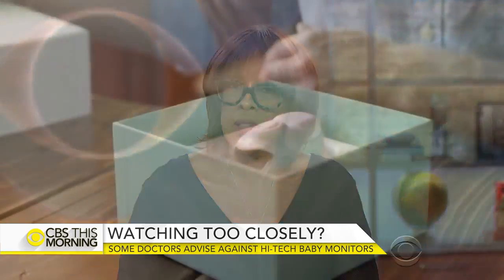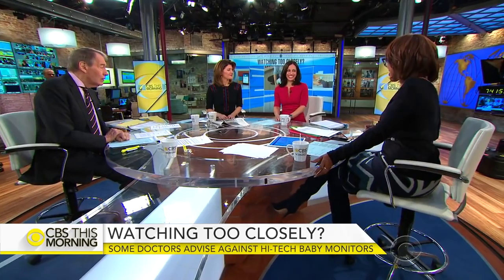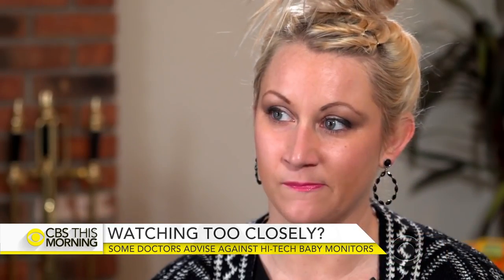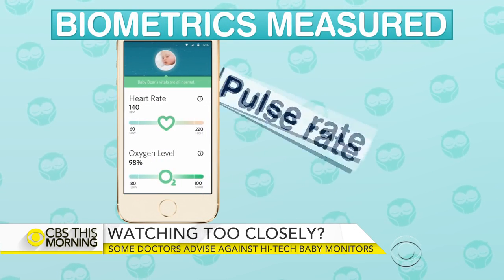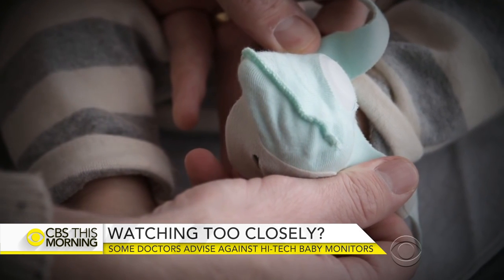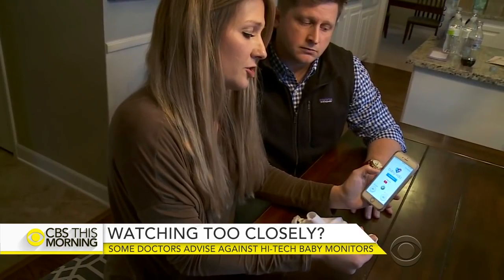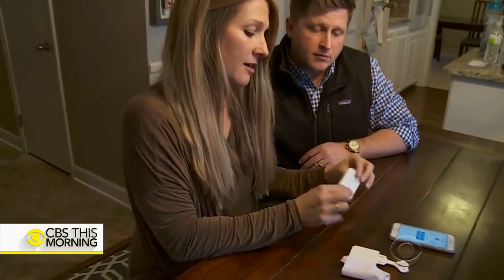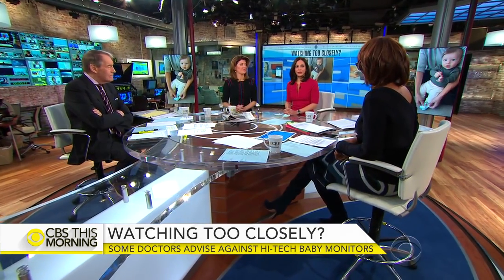Doctors advise against some smartphone baby monitors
Baby monitors that track infants' vital signs and hook up to parents' smartphones may create more problems than they prevent. A review in the Journal of the American Medical Association says there is no "available evidence supporting the safety, accuracy, effectiveness or role of these monitors." Dr. Tara Narula reports.